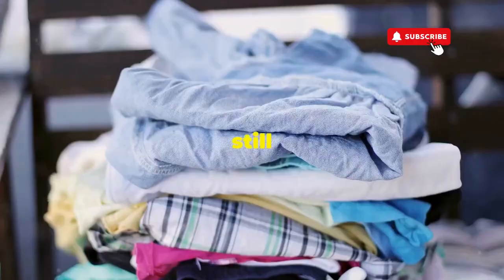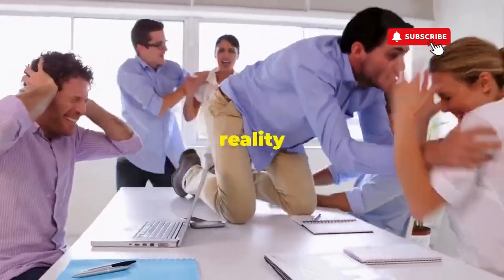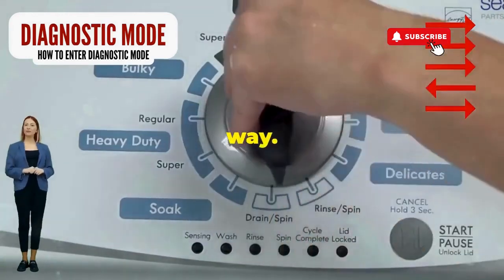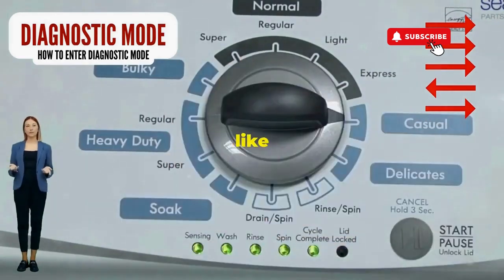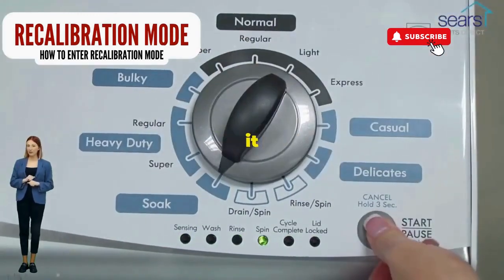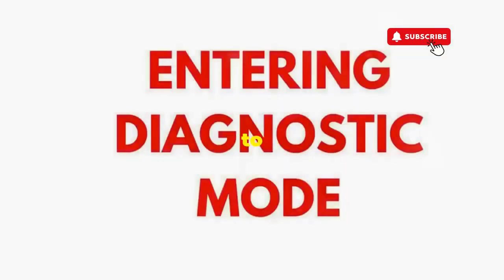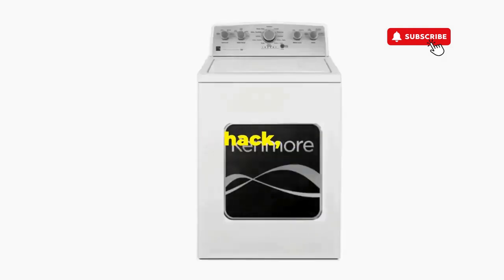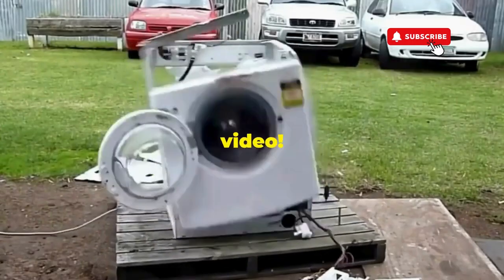How do I reset my top load washing machine